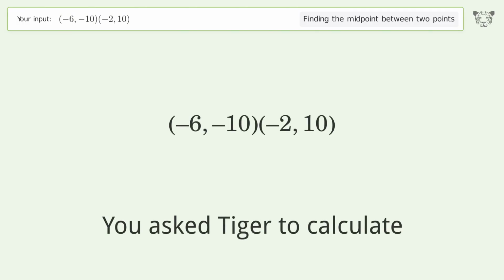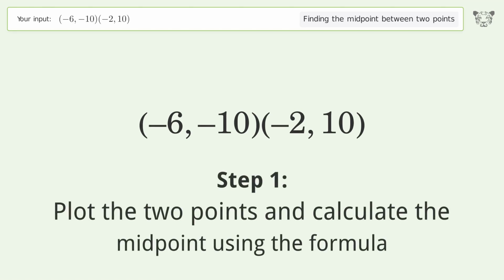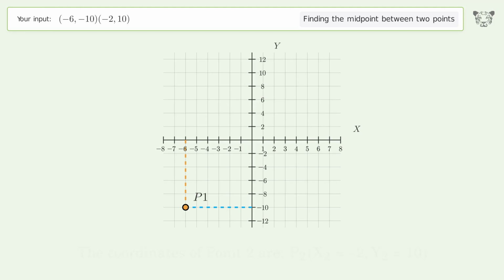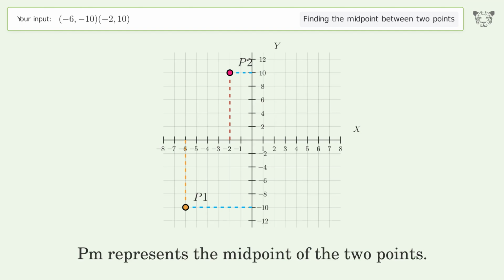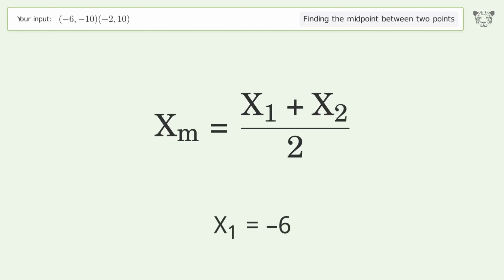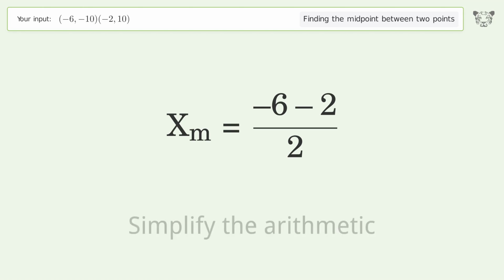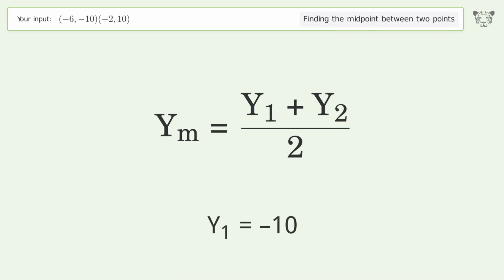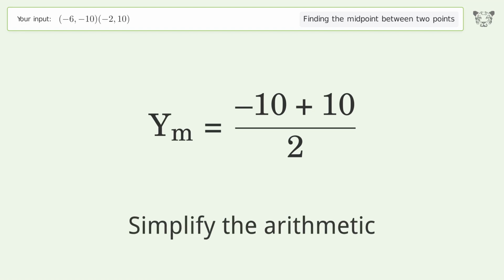Find the midpoint between two points p1 (-6,-10) and p2 (-2,10): Step-by-Step Video Solution